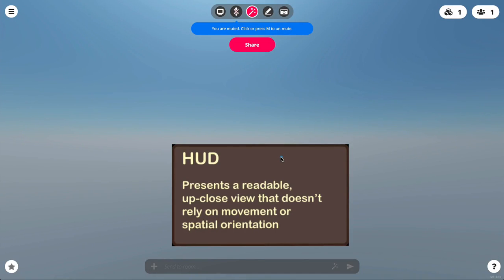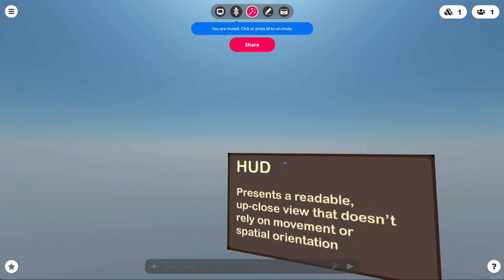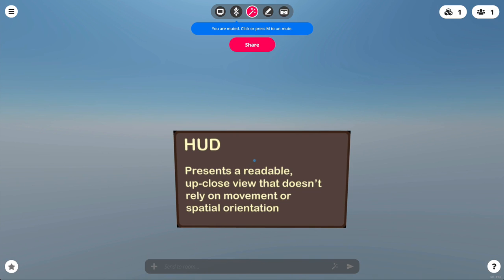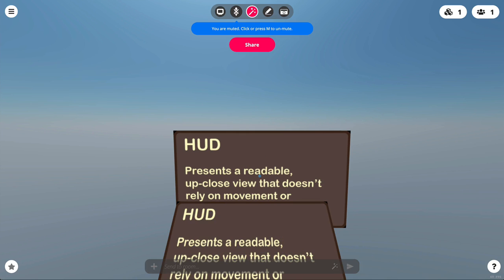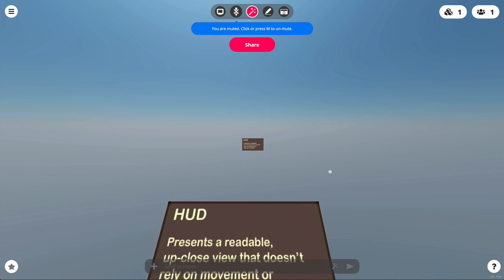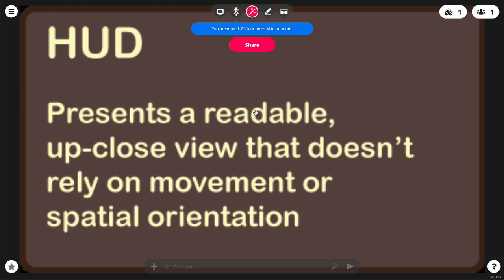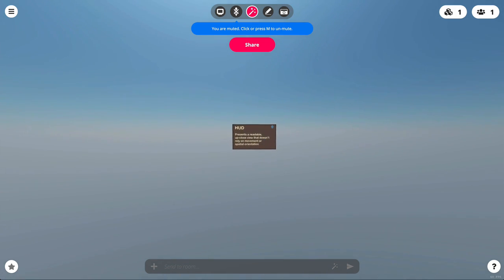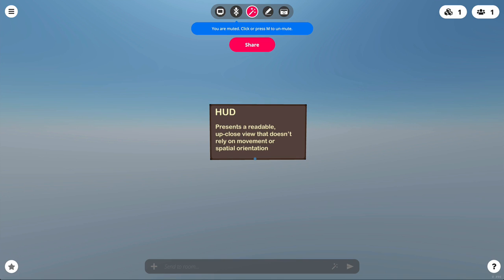VR Accessibility: Heads Up Displays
Heads Up Displays in 3D / VR. Part of a series of video designed to be hosted in Mozilla Hubs